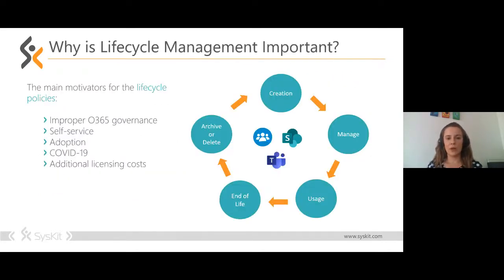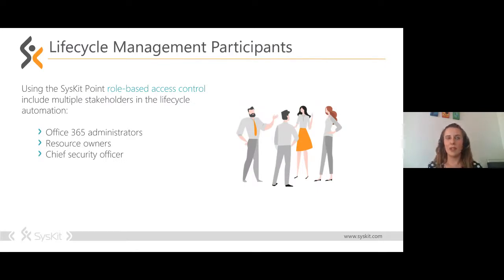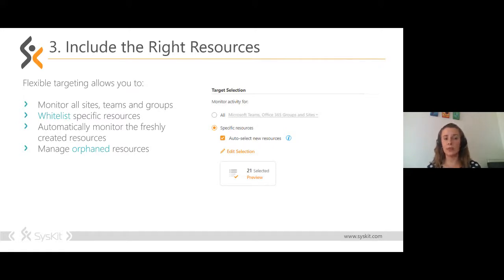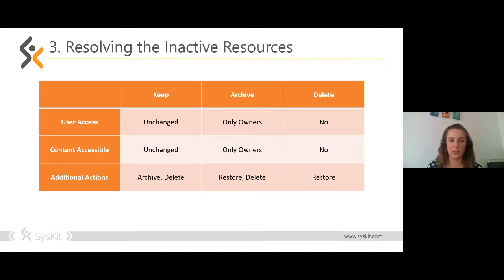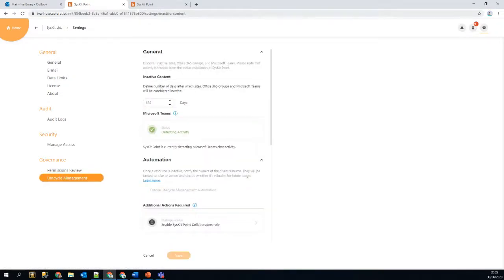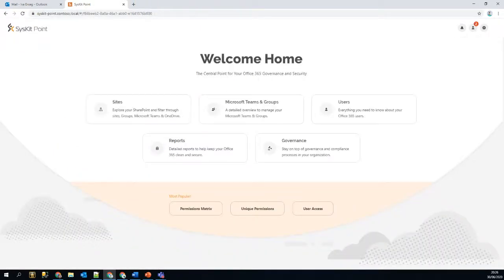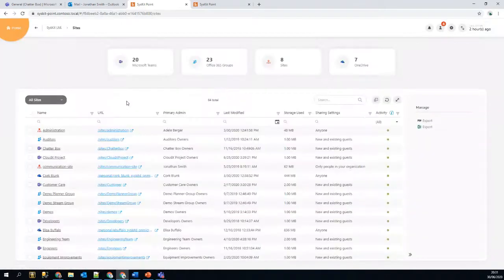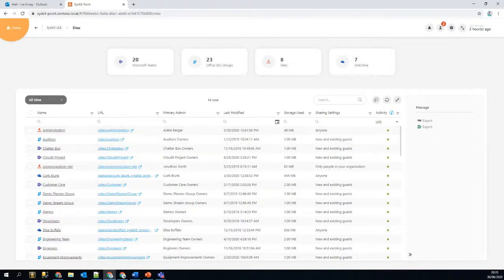Inactive Teams, Groups, and Sites Governance With Syskit Point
This live demo and Q&A session showcase Syskit Point’s new Lifecycle Management feature. With Syskit Point, admins can easily detect inactive resources and automatically notify resource owners.